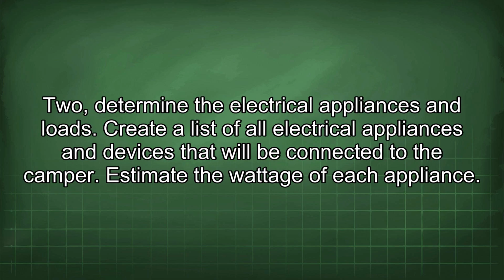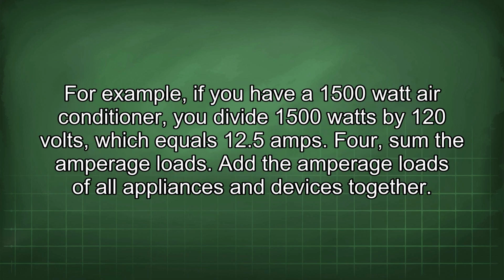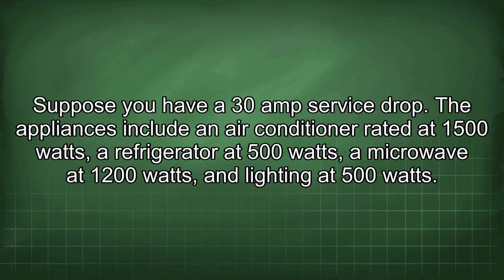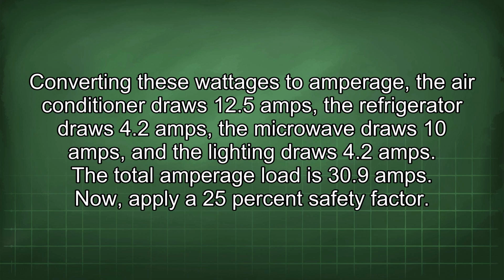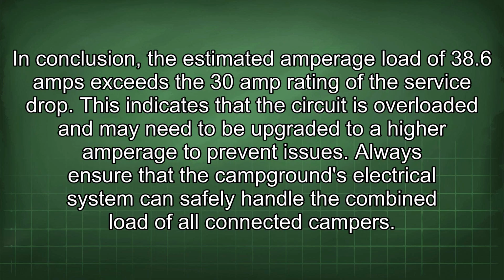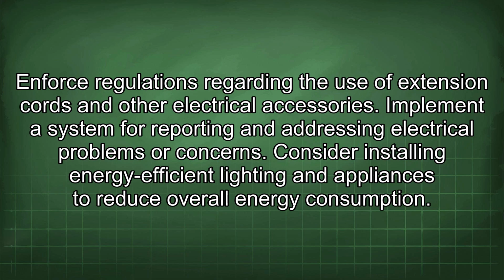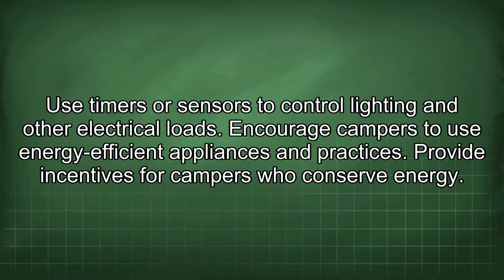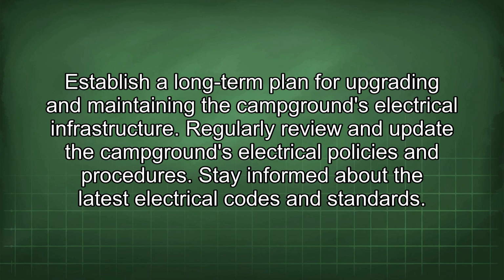Calculate Camper Hook-Up Loads for Campground Electrical Systems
Learn how to calculate camper hook-up loads for campground electrical systems. Understand amperage ratings, appliance wattage, and safety factors. Ensure campground circuits are not overloaded with this straightforward guide.